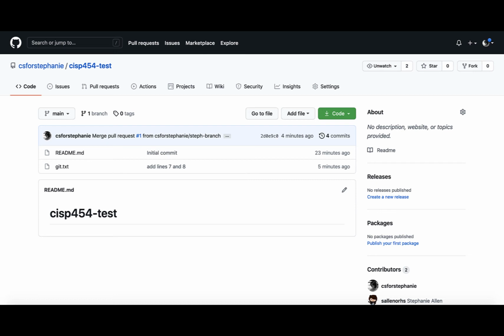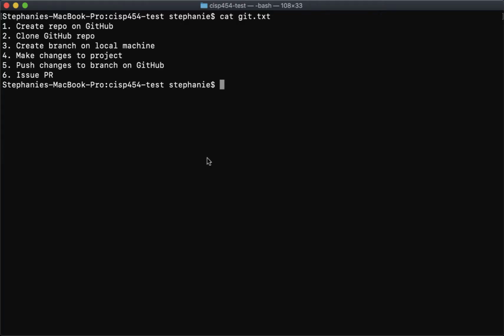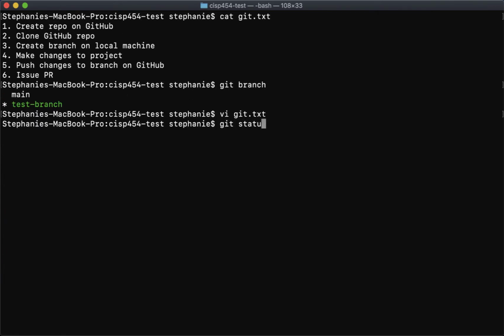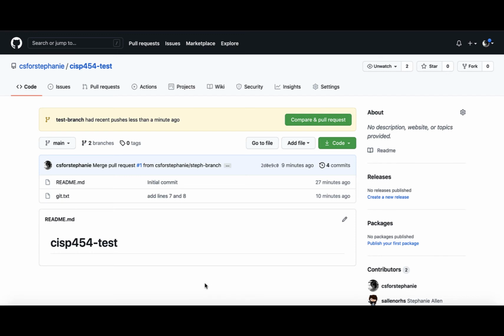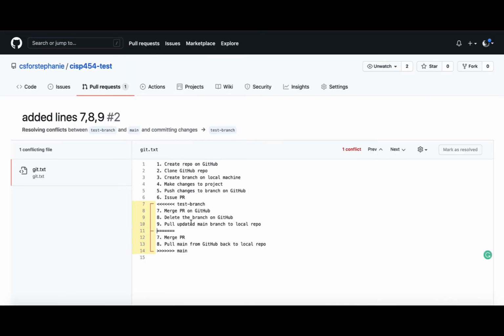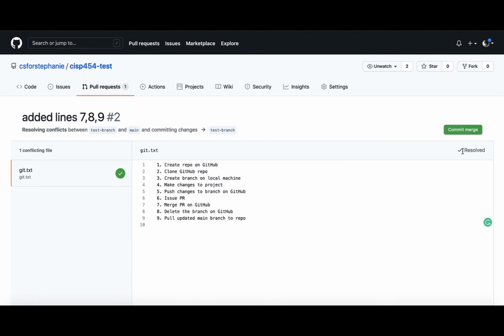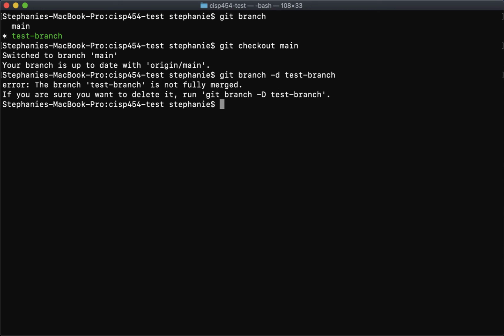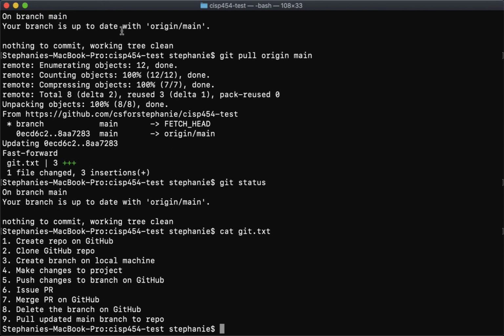03 GitHub - Merge Conflicts